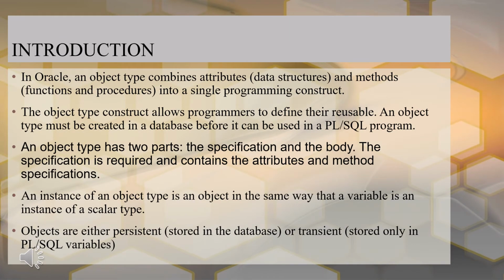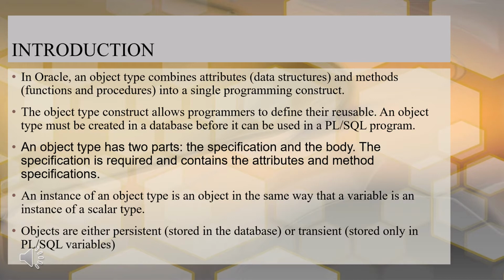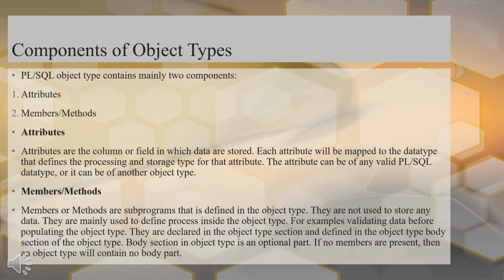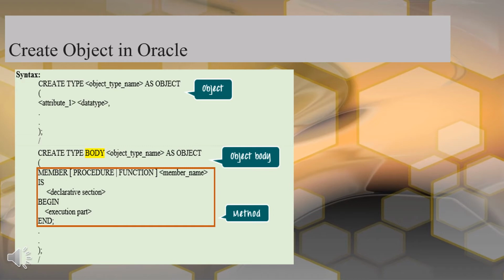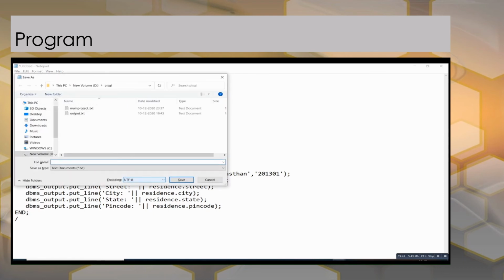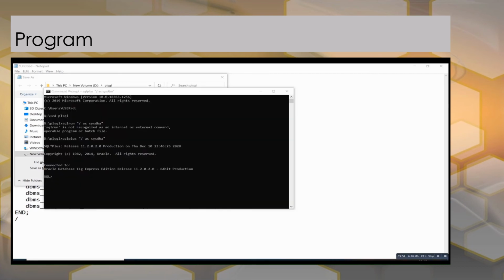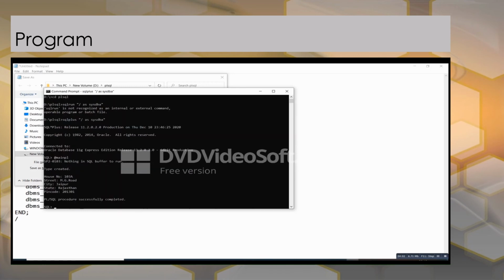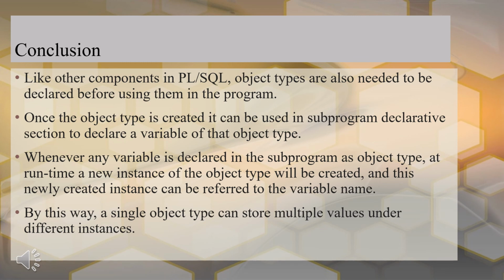Object type in oracle (Pl-SQL) || Object oriented programming in oracle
This is is about the object type in PL-SQL.
We will study the structure, its basic syntax and working with a simple program in oracle 11 g.